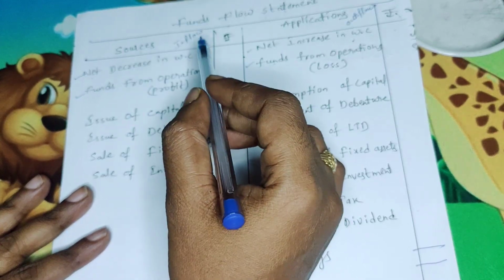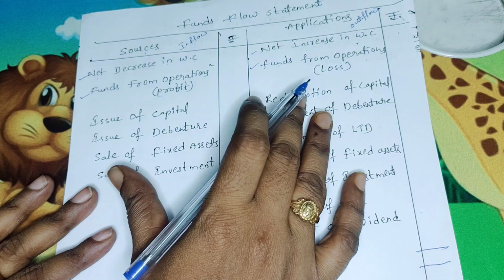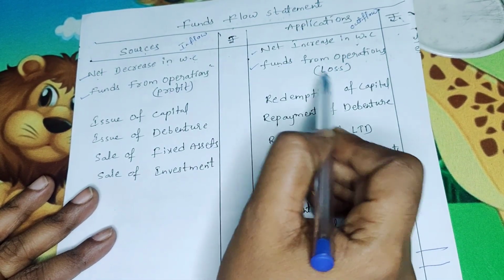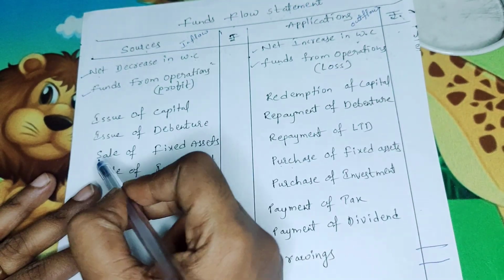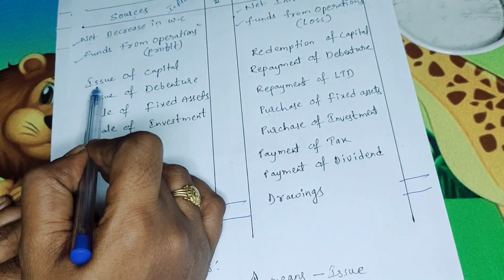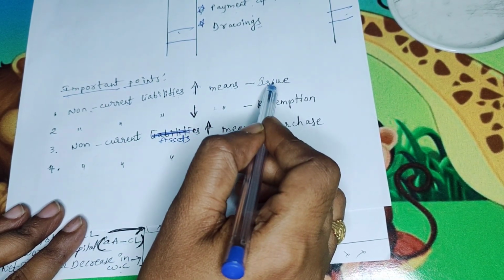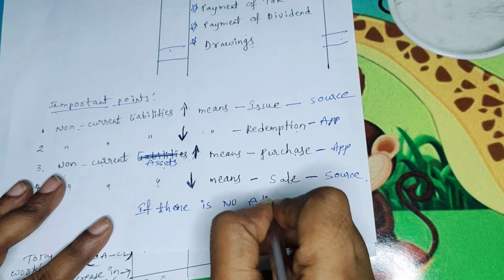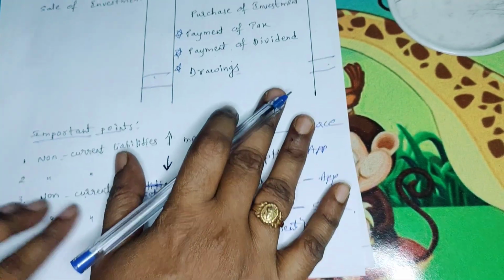Funds flow statement